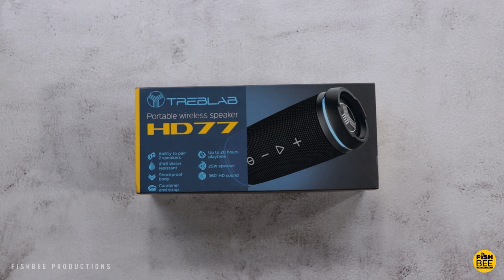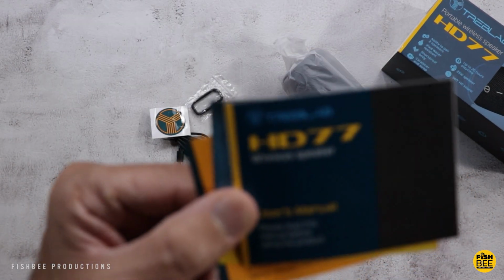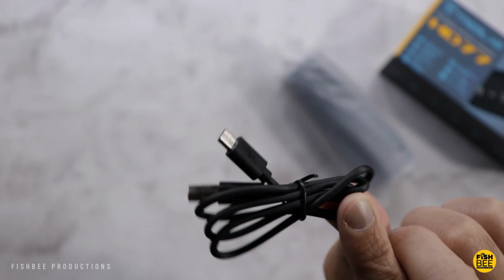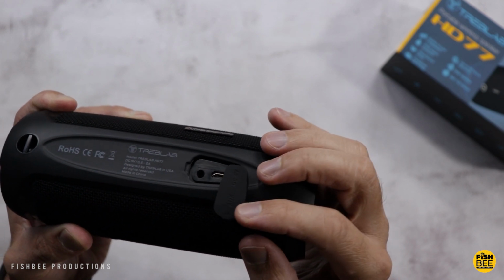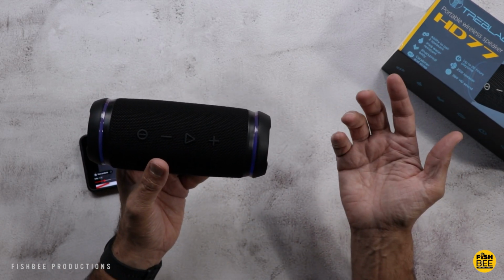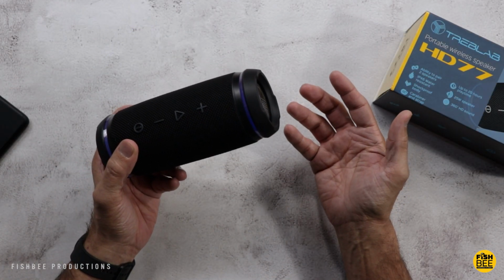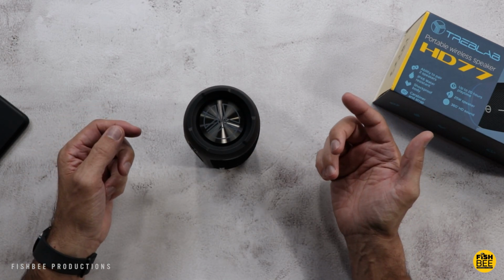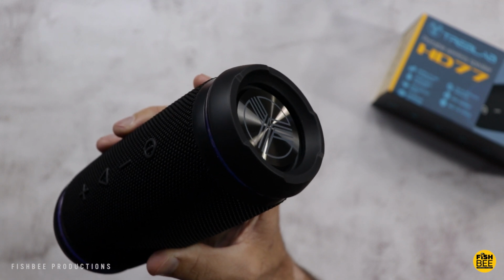BETTER THAN JBL FLIP 5? - Treblab HD77 Bluetooth Speaker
Treblab HD77 on Amazon

JBL Flip 5 on Amazon

MY FAVORITE MOBILE GAME CONTROLLERS:

8bitdo Pro 2 CLASSIC EDITION Controller on Amazon